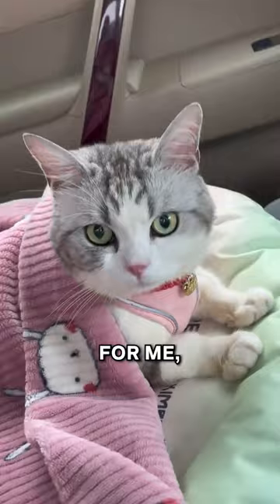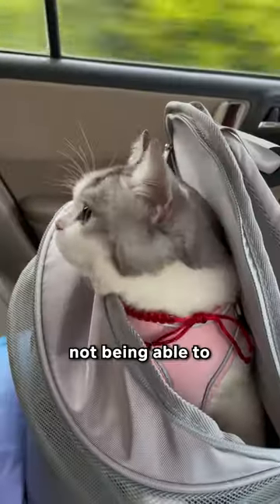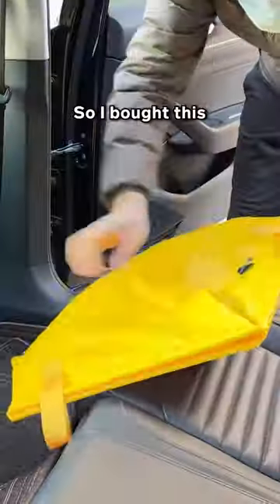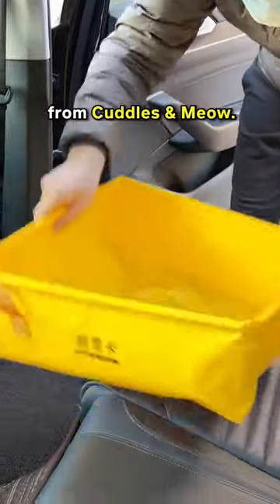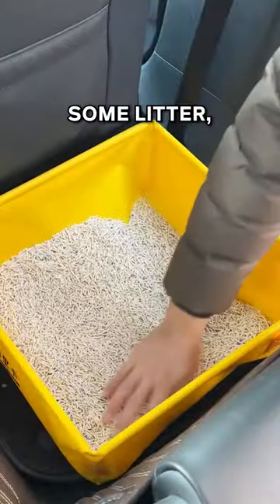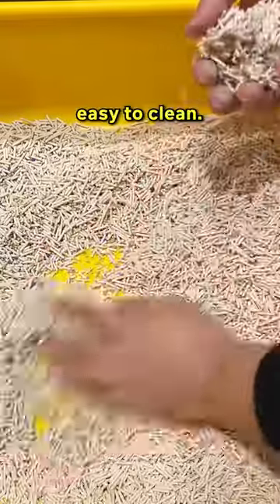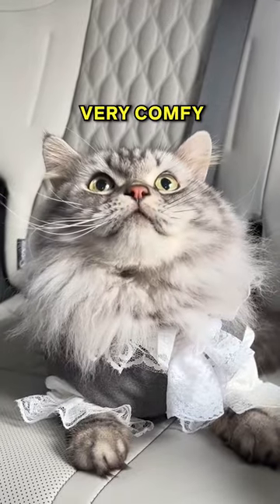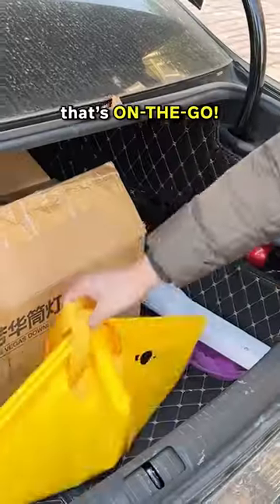An On-The-Go Litter Box? 😱